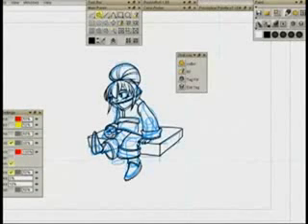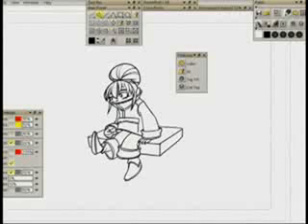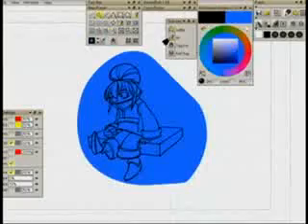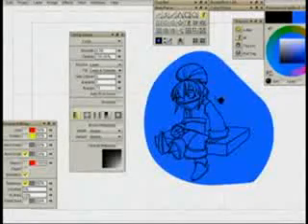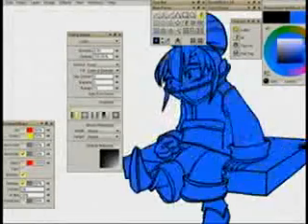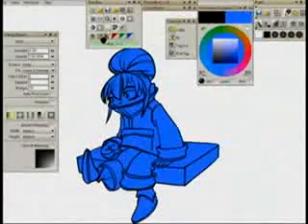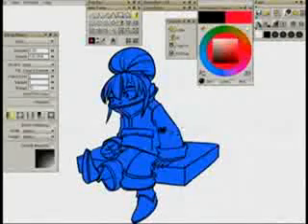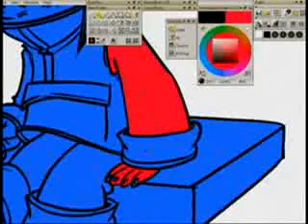TVP Animation Part 1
Learn about TVP Animation, a leading paperless drawing and 2D animation tool, in this four part series.